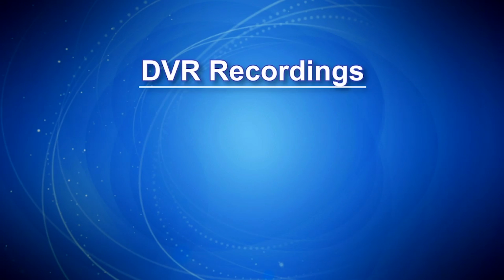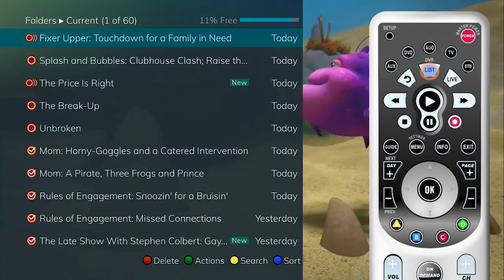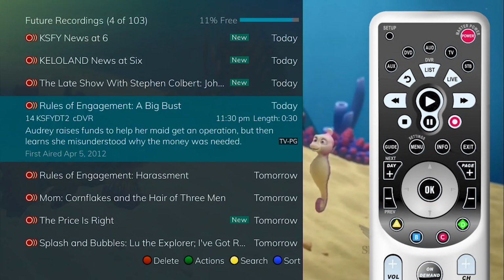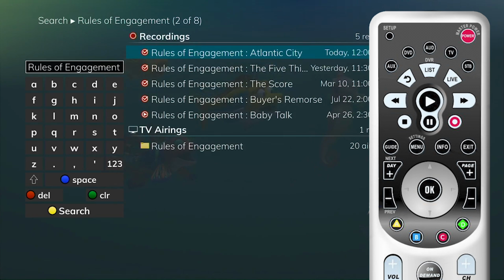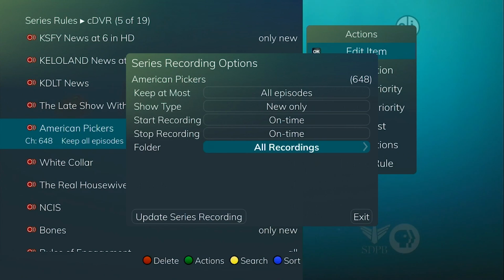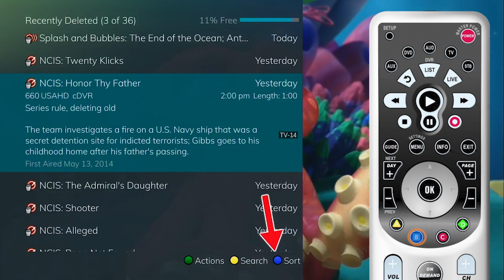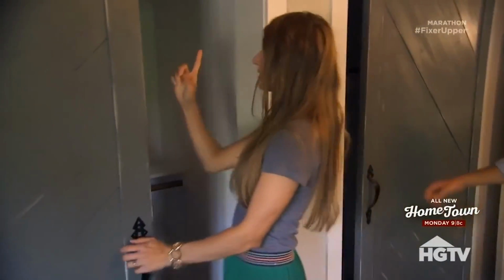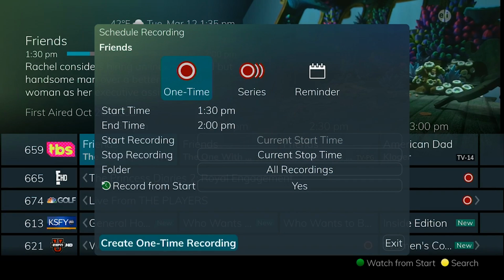WTCtv Tutorial: Managing Your Recordings